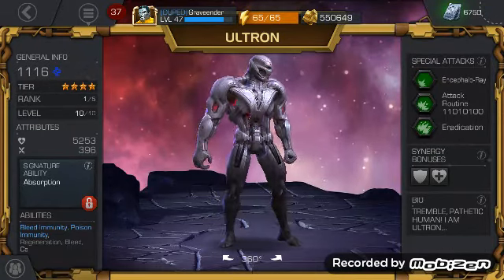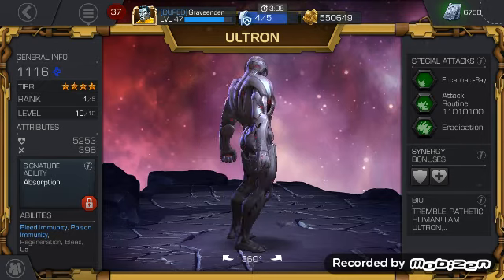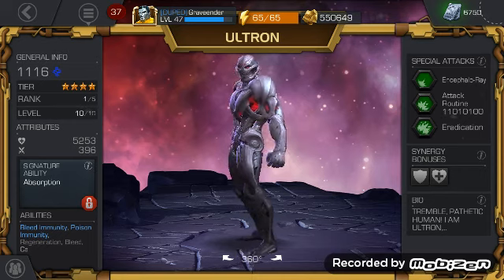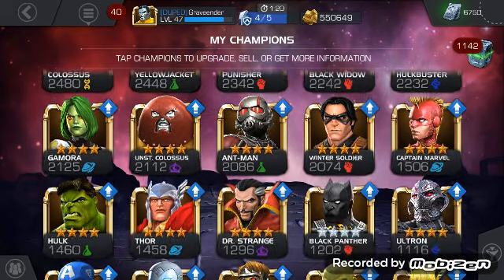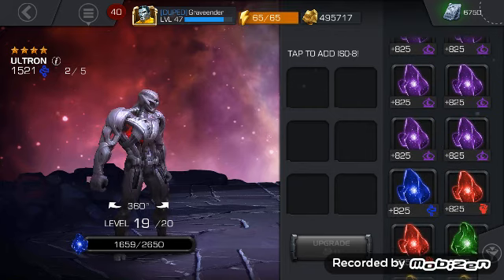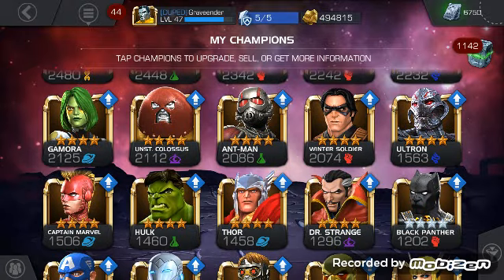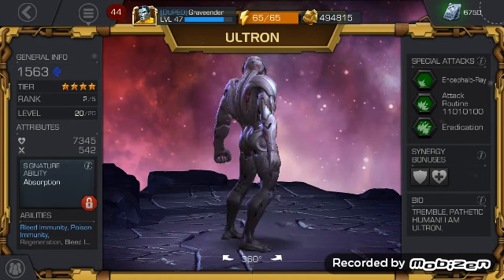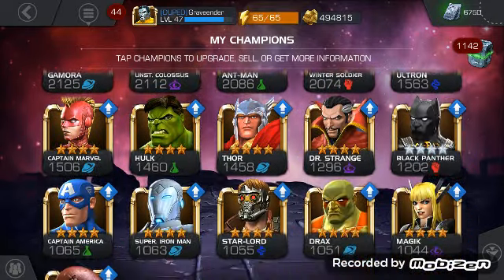Marvel Contest of Champions - RANKING UP FOUR STAR ULTRON!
Taking FOUR STAR Ultron from rank 1 level 10/10 to rank 2 level 20/20!